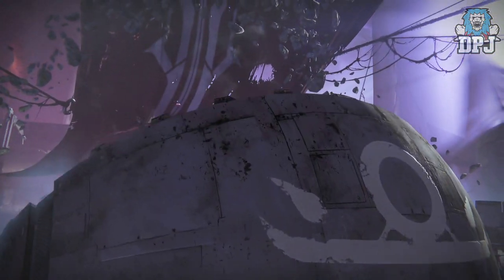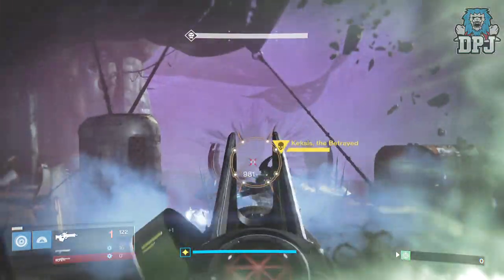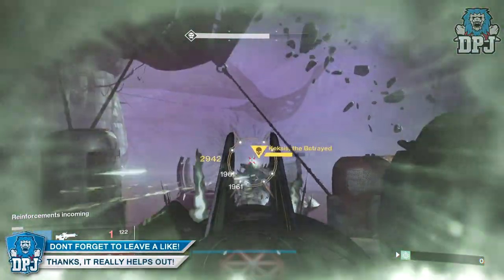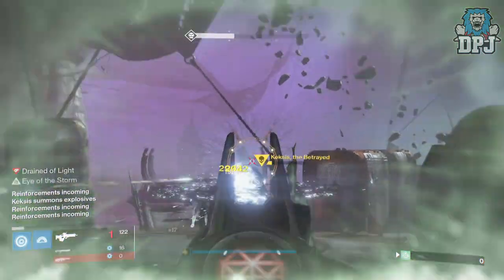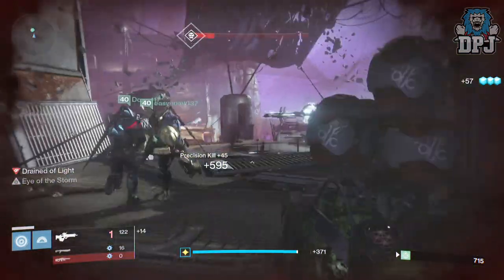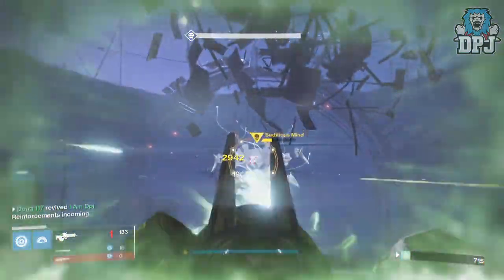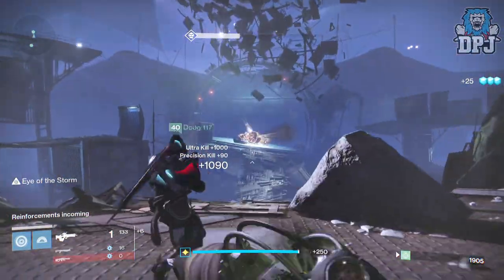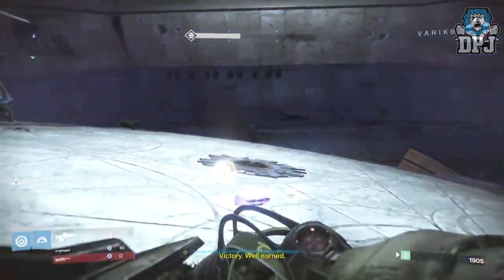Destiny: Amazing & EASY Exotic & Reputation Farm Method! (House Of Judgement Rep)